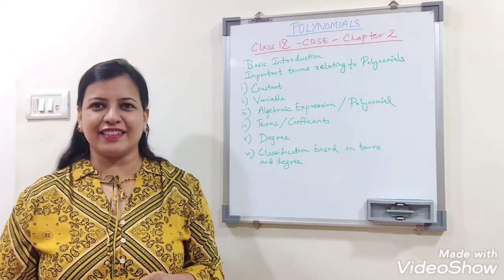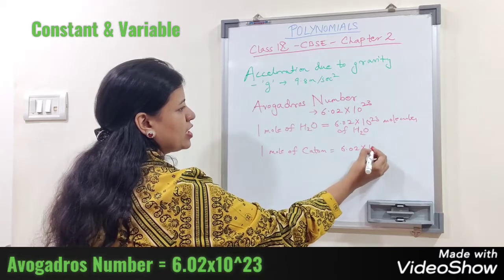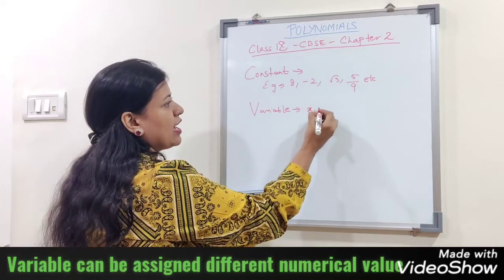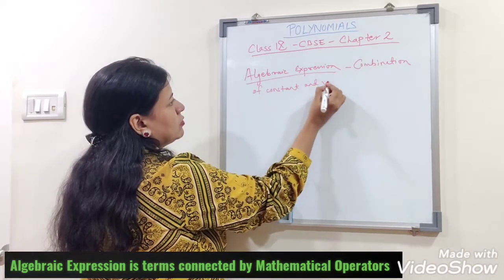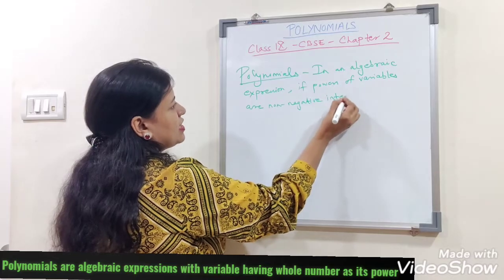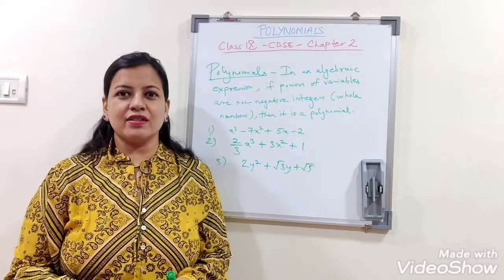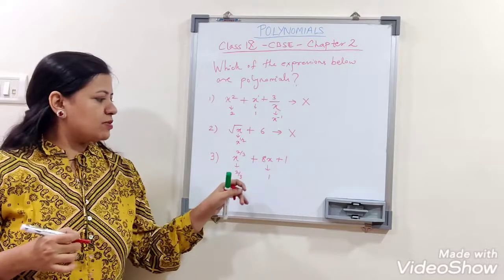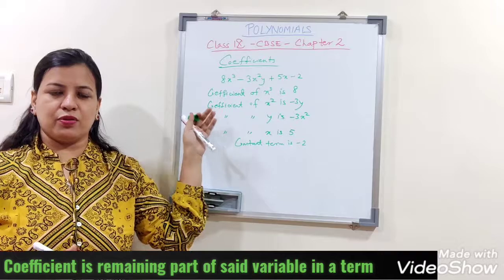Polynomials CBSE Class 9 Part 1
Part 2 will cover degree of polynomial and classification of polynomial based on degree and term